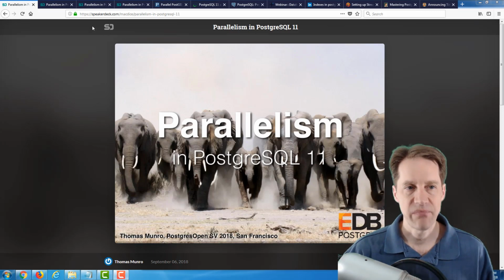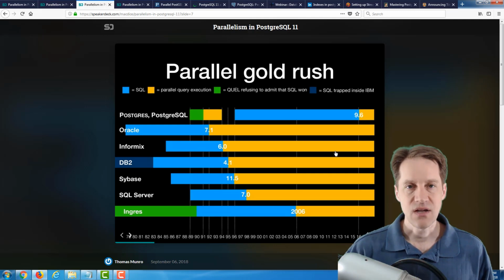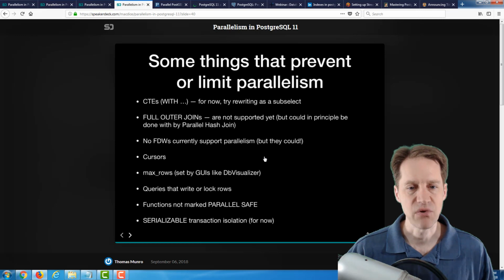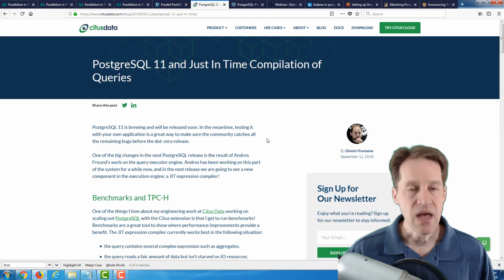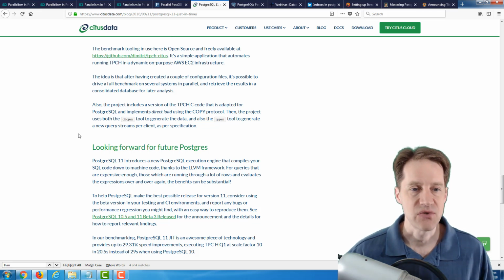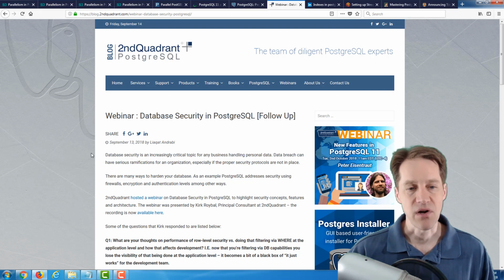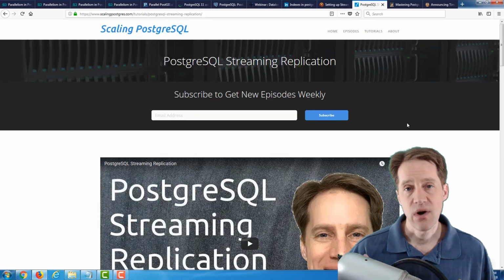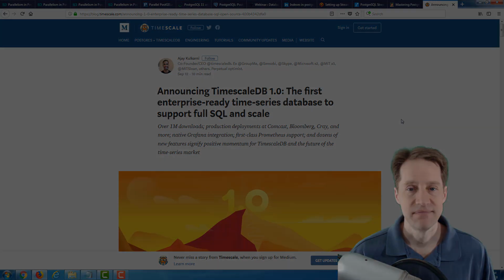Scaling Postgres Episode 30 | Parallelism | JIT Compiling | Indexes | Administration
In this episode of Scaling Postgres, we review articles covering parallellism in Postgres 11, JIT compiling, indexes in depth and administration.

Timestamps:
00:00 - Intro
00:24 - Parallelism in PostgreSQL 11
03:24 - Parallel PostGIS and PgSQL 11
01:29 - Parallel gold rush
04:06 - PostgreSQL 11 and Just In Time Compilation of Queries
05:06 - JUST-IN-TIME (JIT) COMPILATION INTRODUCED
05:53 - Webinar : Database Security in PostgreSQL [Follow Up]
07:09 - Indexes in Postgres
07:51 - Setting up Streaming Replication in PostgreSQL
08:09 - PostgreSQL Streaming Replication
08:22 - Mastering PostgreSQL Administration
08:52 - Announcing TimescaleDB 1.0: The first enterprise-ready time-series database to support full SQL and scale
09:22 - Outro